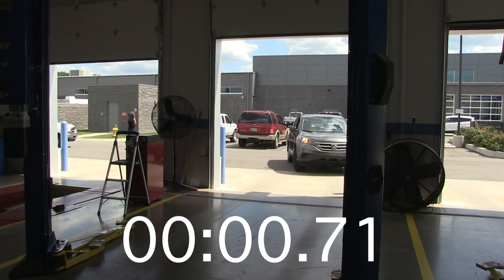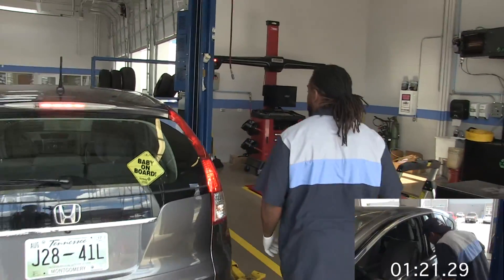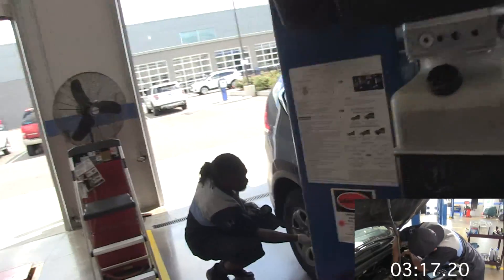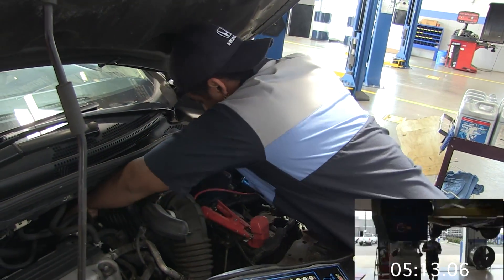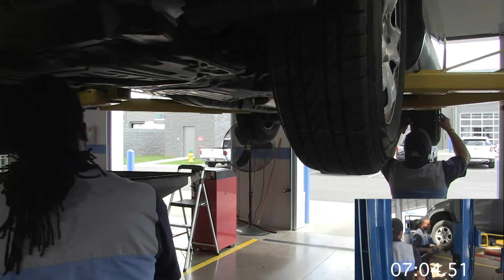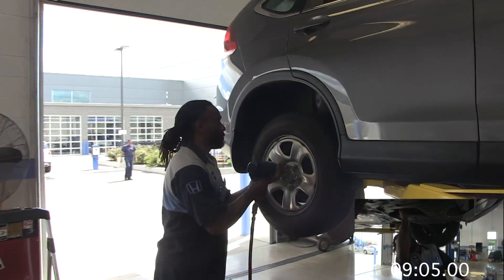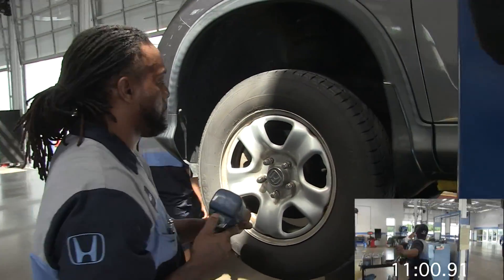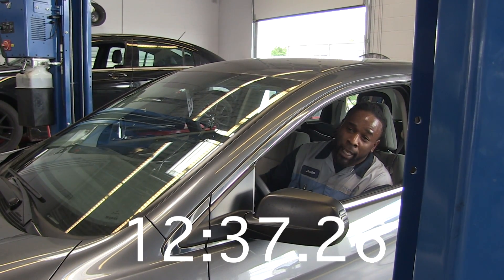Express Oil Change Process at Jenkins and Wynne Honda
Join Honda Express Service Team James and Enrique as they tell you about the new 2 man Oil Service team initiative that Jenkins and Wynne has recently put into place. Before only one technician would change your oil and it could take on average up to 60 minutes!

Now with our two man team that time has been cut in half and then some! James and Enrique won a competiton at Jenkins and Wynne Honda for the fastest team to make an oil change and they decided to show you how they do it in this video where they preform a full oil change and tire rotation in under 13 minutes!

James will go on to explain not only his part in the oil change process but why all the things that come with getting your oil changed at Jenkins and Wynne is important. You'll learn the importance of getting your tire pressure checked, your tires rotated and why you need your oil changed in the first place.

All the while you can watch James and Enrique do their work in the corner of your screen, sped up and unedited to see just how they get it done as quickly as they do. Make sure you stop by Jenkins and Wynne for your next Oil Service if you're in the Clarksville or surrounding areas!

Video by Brent Richardson